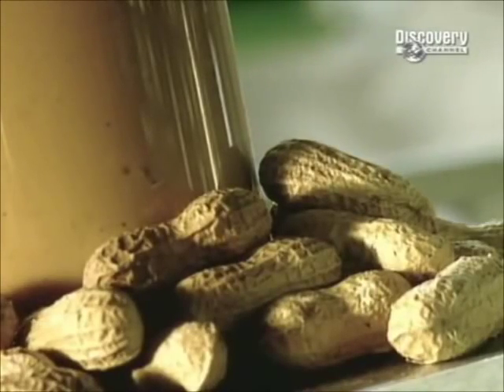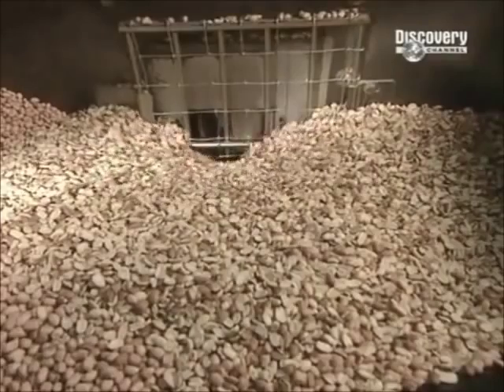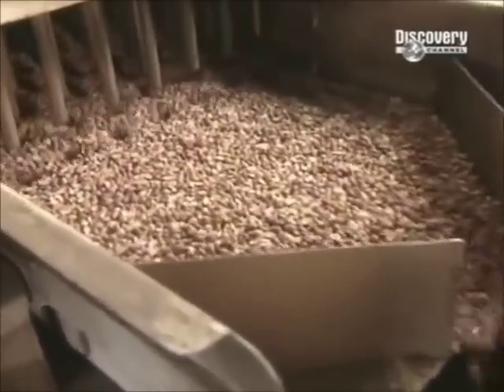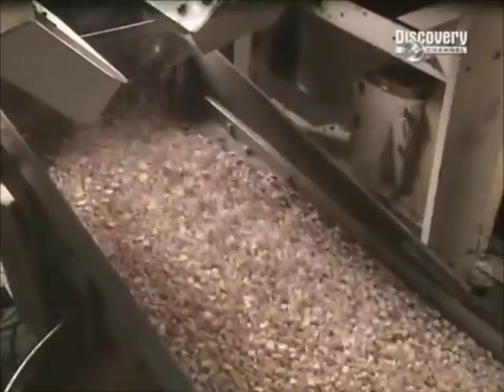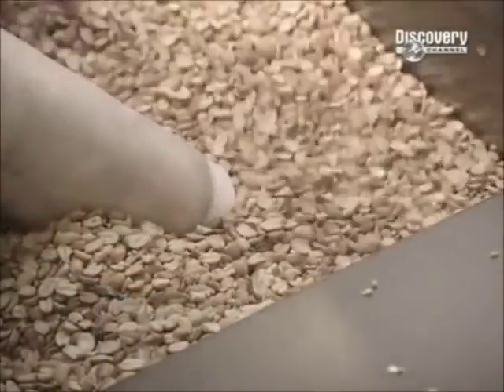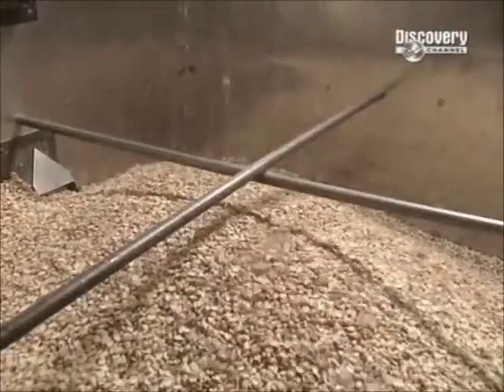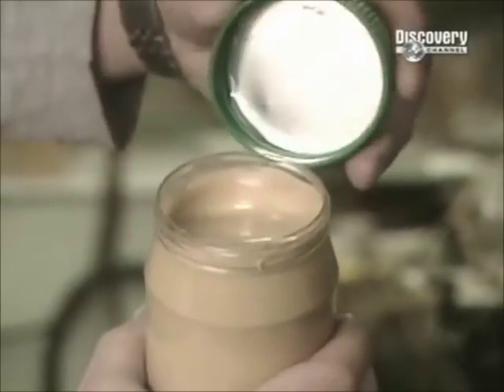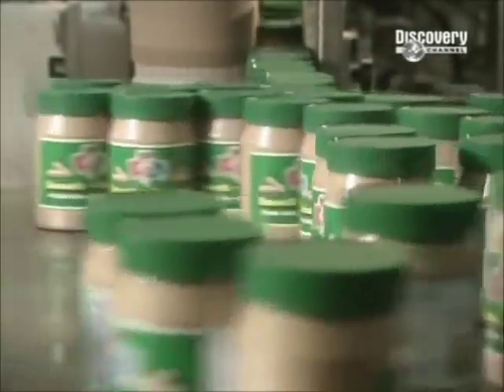How It`s Made | Peanut Butter